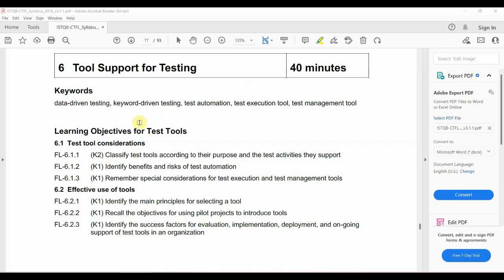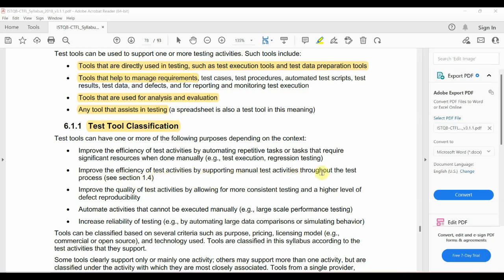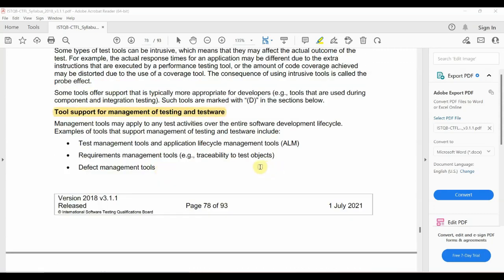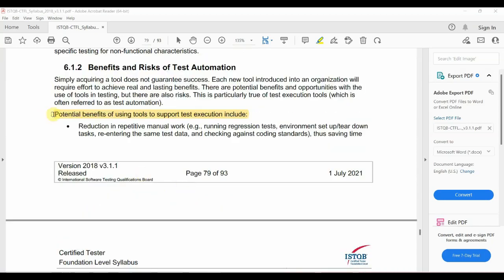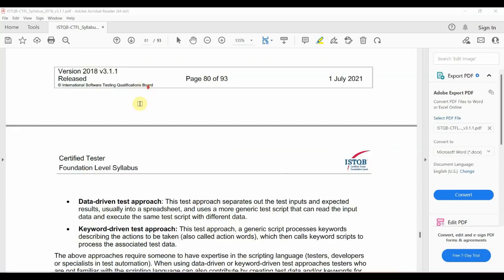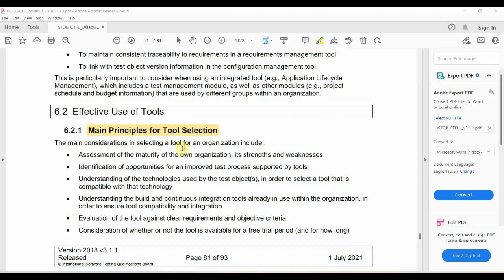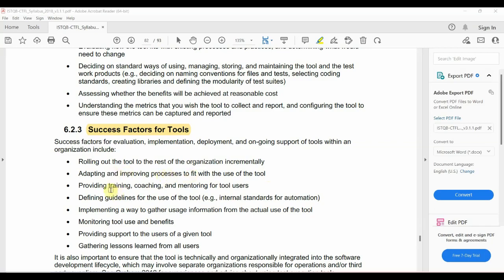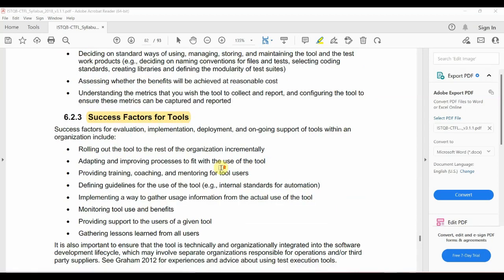ISTQB Foundation Level | Module 6 ISTQB Certification | ISTQB Tutorials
ISTQB Tutorial: Module 6: Tool Support for Testing